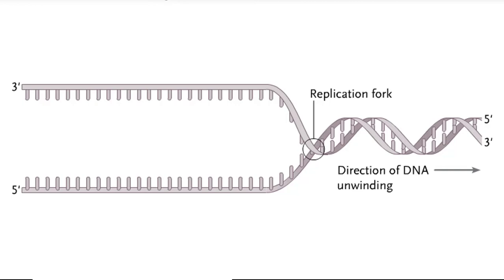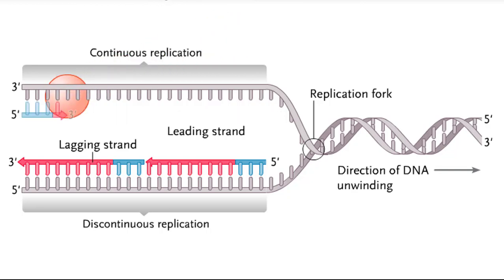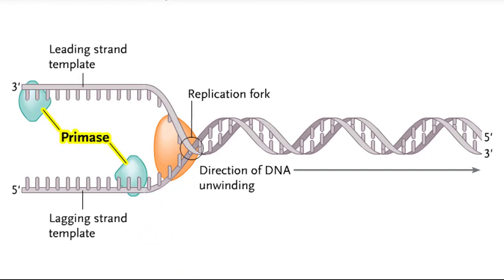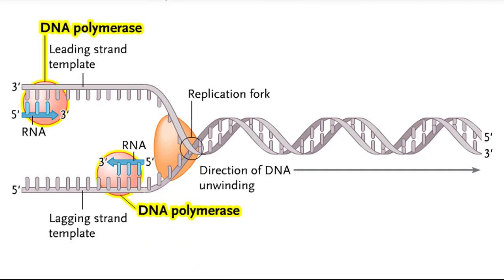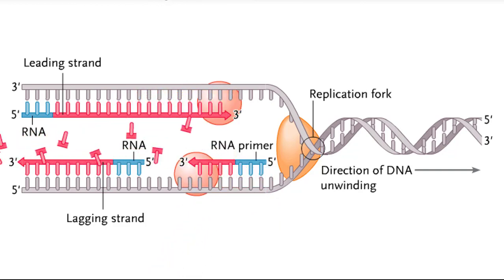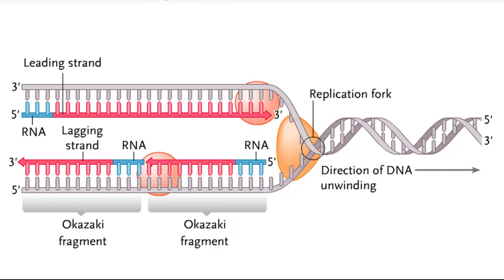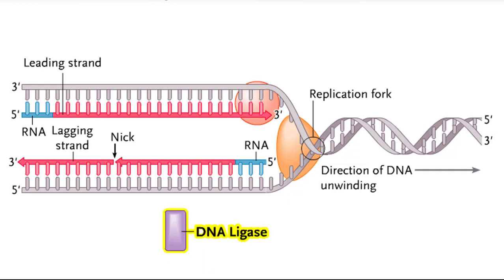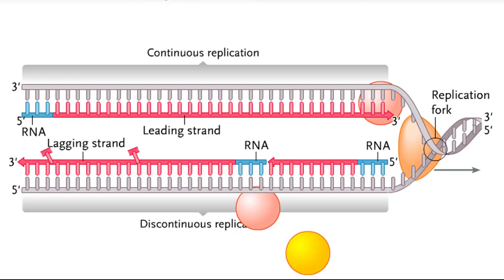Semidiscontinuous DNA replication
During DNA replication, one of the two DNA strands, the leading strand, is replicated continuously, or all at once, in the 5' to 3' direction. The other strand, called the lagging strand, is replicated discontinuously, or in pieces, in the 3' to 5' direction.

This is necessary because DNA polymerase, the enzyme that synthesizes a new DNA strand using a template strand, can only add nucleotides to the 3' end of a polynucleotide strand. Overall, DNA replication is semidiscontinuous.

To begin DNA replication, a helicase enzyme attaches to the double helix and unwinds the two strands, exposing them as templates for replication. The point at which the two strands are being separated is the replication fork.

The enzyme primase attaches to each of the template DNA strands. Primase synthesizes a short RNA primer on each template strand. The primers are assembled in the 5' to 3' direction.

After the primer reaches a certain length, primase drops off of the template strand.
A DNA polymerase molecule attaches to each DNA template strand at the 3' ends of the RNA primers.
Each DNA polymerase begins adding DNA nucleotides to extend the primer in the 5' to 3' direction.

As the replication Cork opens, the DNA polymerase on the leading strand template continues to synthesize a new DNA strand. However, the DNA polymerase on the lagging strand template, which can only synthesize a new DNA strand in the 5' to 3' direction, is moving away from the replication fork.

Therefore, primase must again make an RNA primer on the lagging strand template, and DNA polymerase must continue making DNA beginning at the new primer. This results in a series of short fragments, known as Okazaki fragments, on the lagging strand template.

The Okazaki fragments on the lagging strand template must be connected to form a complete DNA strand. To accomplish this, a different DNA polymerase recognizes and removes the RNA primers and replaces them with DNA.

However, the polymerase cannot form the bond between the DNA nucleotide at the 3' end of one fragment and the nucleotide at the 5' end of the adjacent fragment, so there is a "nick" in the DNA strand.

The enzyme DNA ligase is needed to form this bond and eliminate the nick.

The process of continuous DNA synthesis on the leading strand template and discontinuous DNA synthesis on the lagging strand template continues until the replication fork reaches either the end of the chromosome or another replication fork moving toward it in the opposite direction.